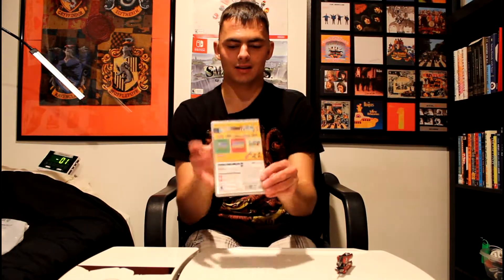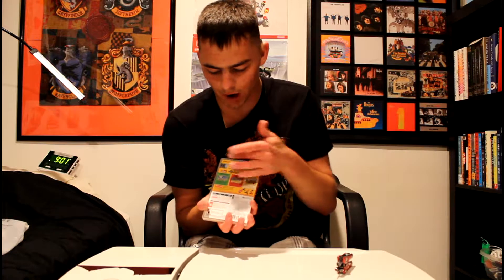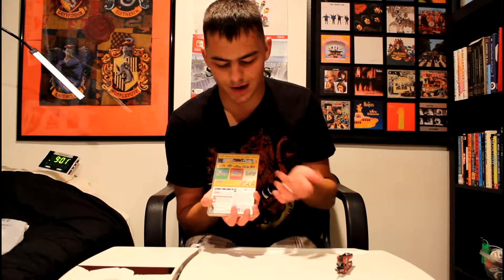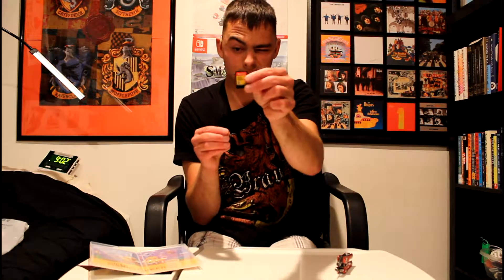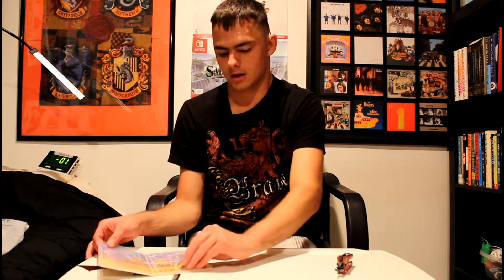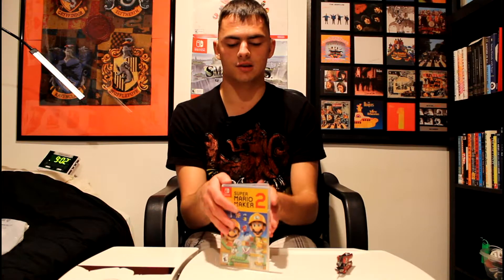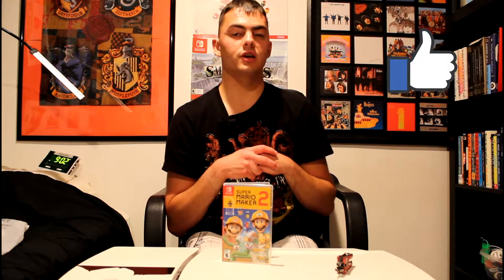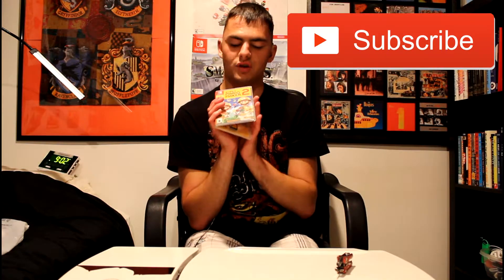Super Mario Maker 2 Unboxing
Hello Everyone I made a video unboxing Super Mario Maker 2 for the Nintendo Switch.